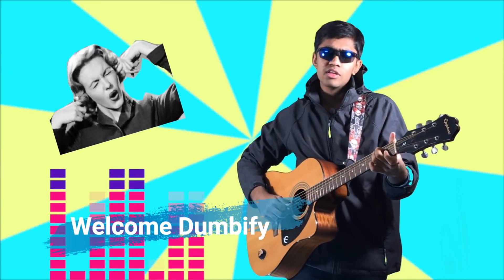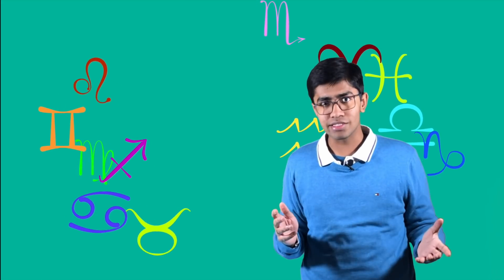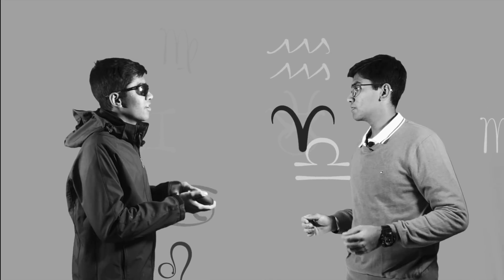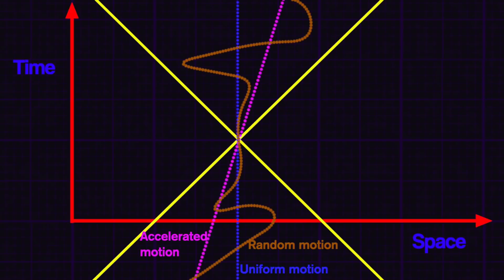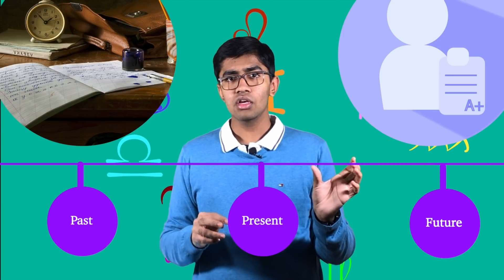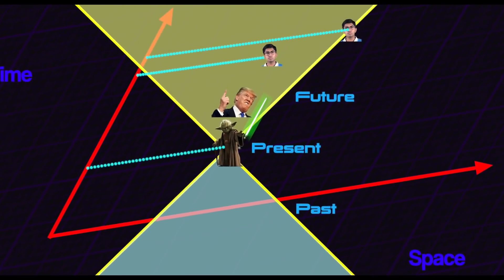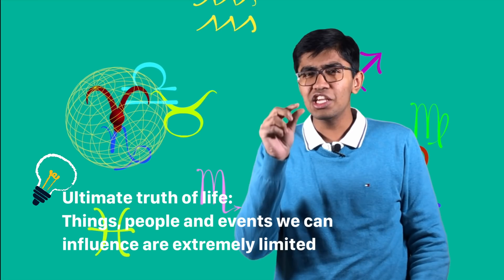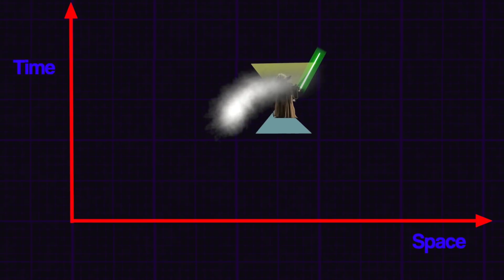Does the Future Exist - Physics Explains!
The video explores if the past and the future real or just a figment of our imagination. Space time transformations come in handy to explain the principles involved. Causality and Locality form the cornerstones of the explanations.

Dumbify stars in (obviously!) another stupid Avatar - a very musical(!) one.